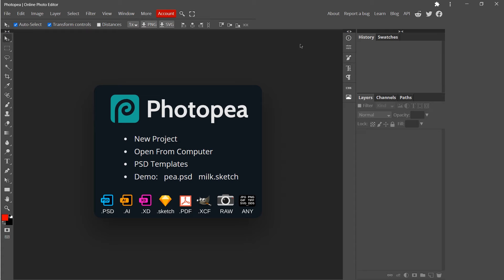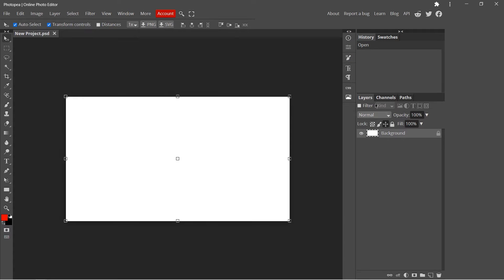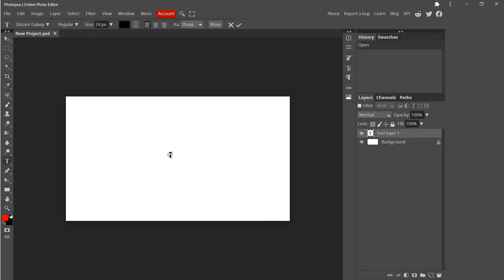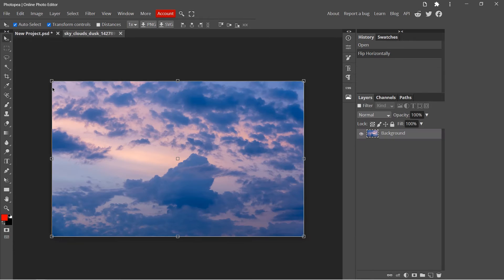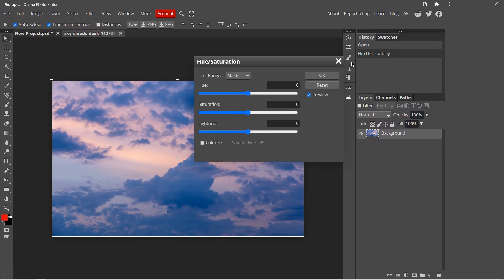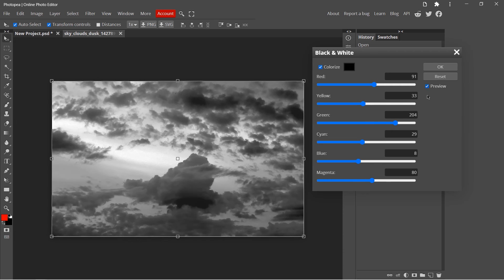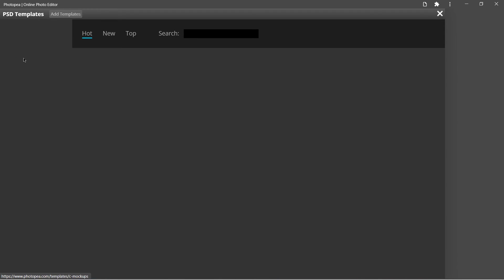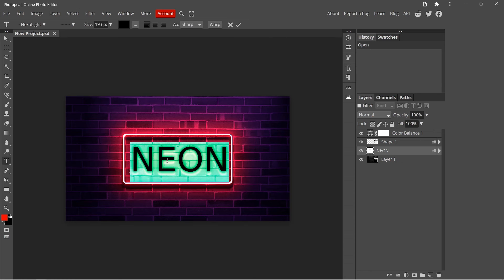Best Free Photoshop Alternative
Hello!. In this channel, I do tutorials about programs such as Adobe After Effects CC, Adobe Premiere Pro CC, and Cinema 4D.
photoshop,
photoshop alternative,
free photoshop alternative,